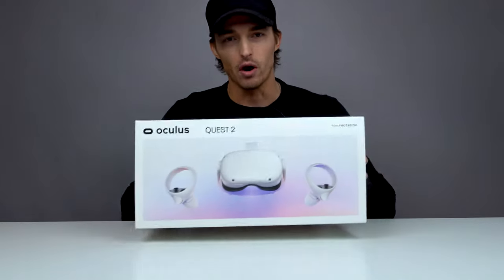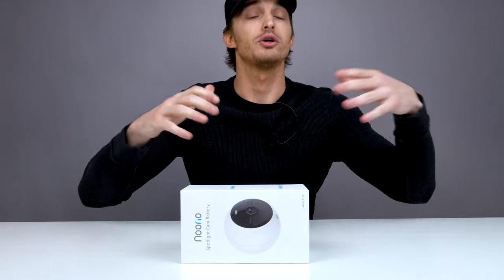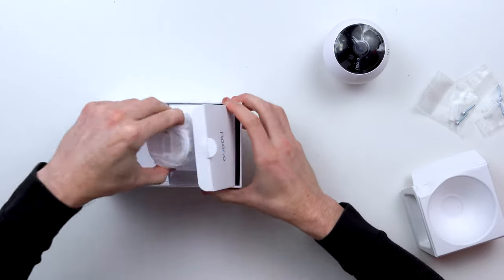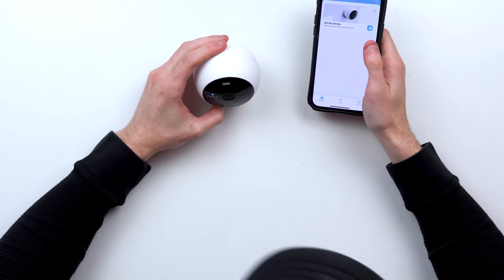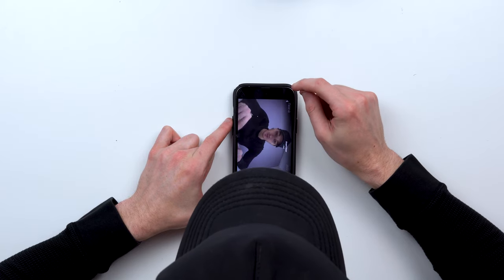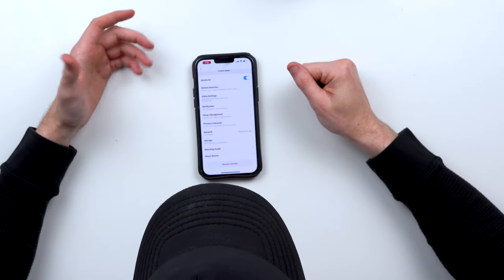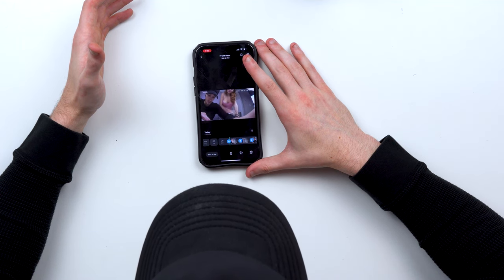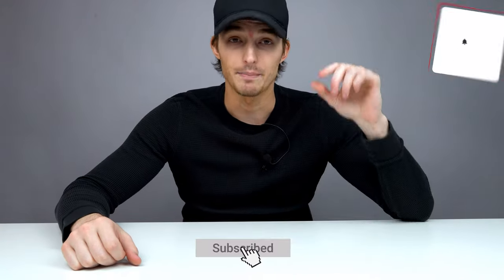FINALLY A Wireless Indoor/Outdoor Security Camera!! Noorio Spotlight Unboxing Review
BE A SUBSCRIBER TO WIN OUR OCULUS QUEST 2 (256GB) VR GIVEAWAY BY CLICKING THIS

Noorio Spotlight Wifi Security Camera